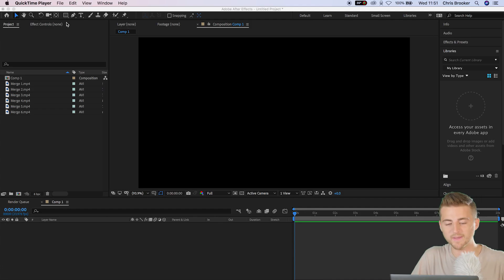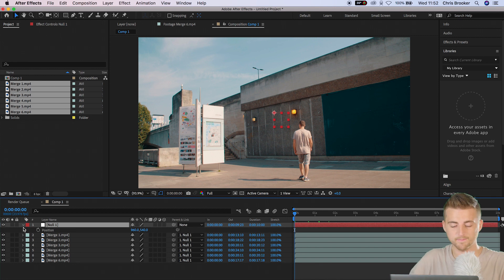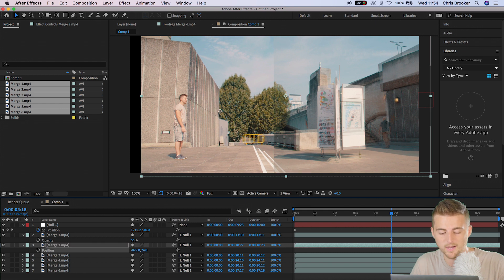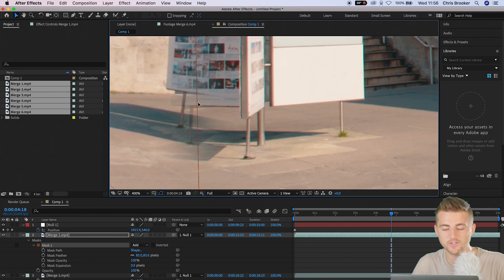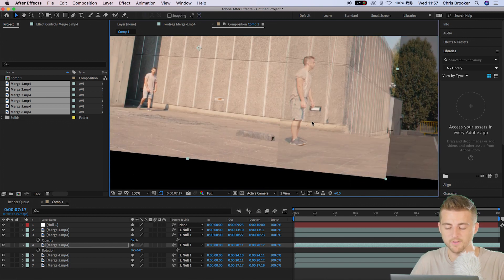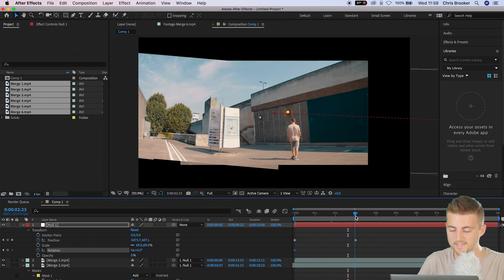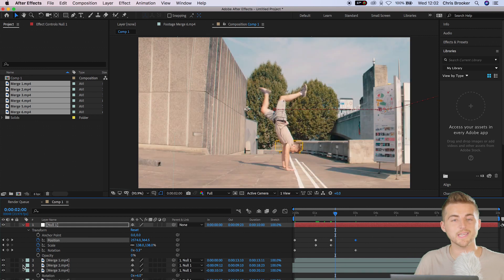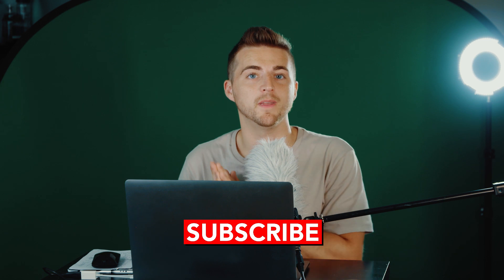Stitch Multiple Shots Together to Make a Digital Cloning Effect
Find out how you can use Adobe After Effects to stitch multiple shots together.